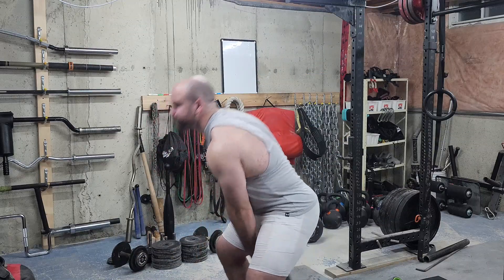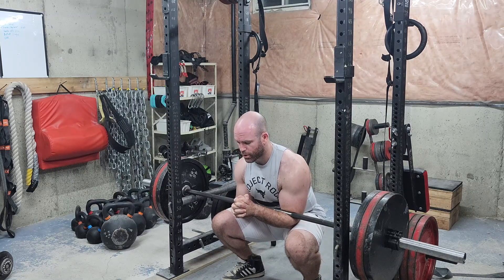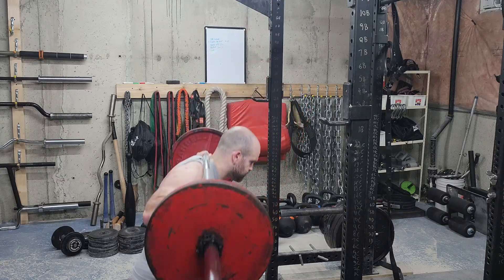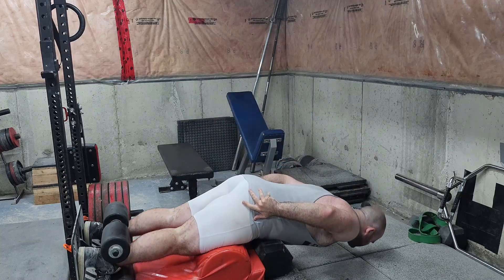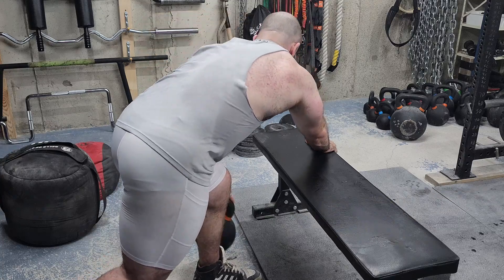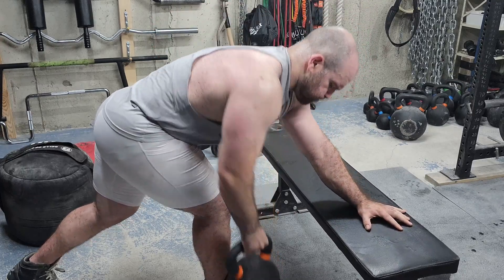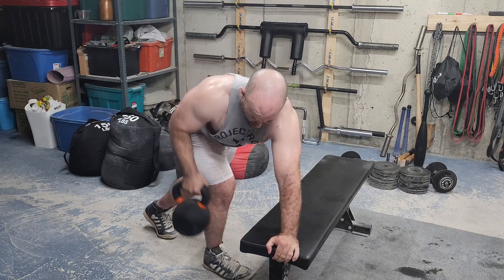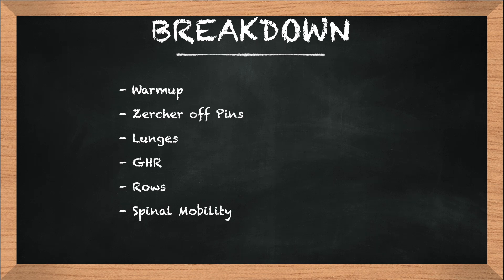Heavy Lower Body Workout Vlog